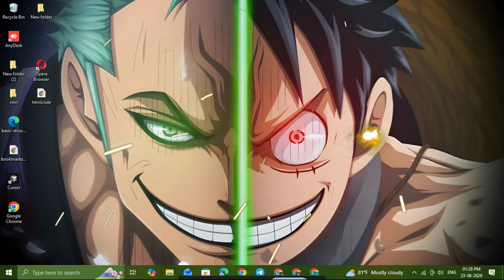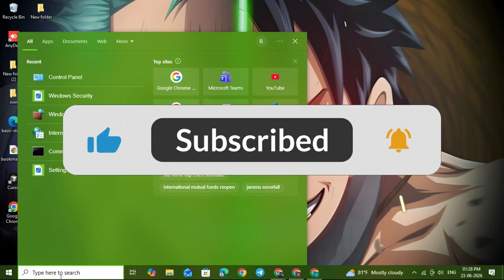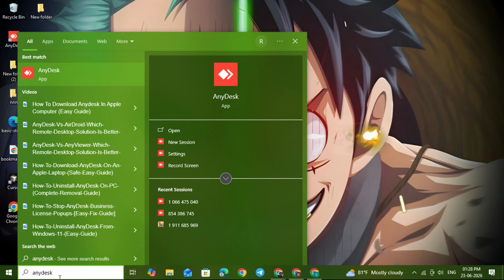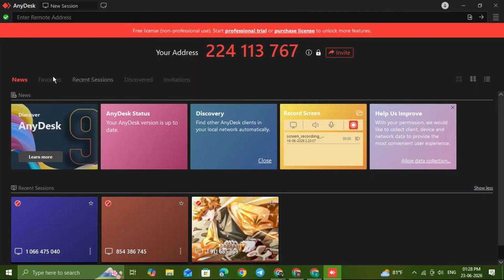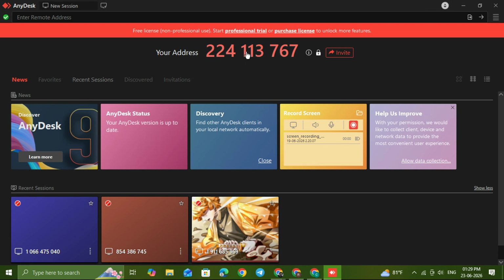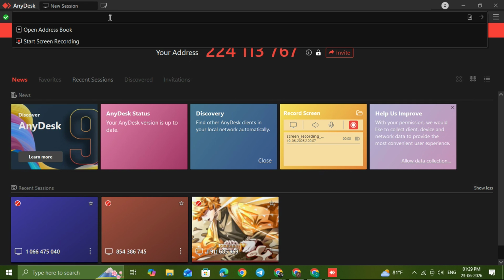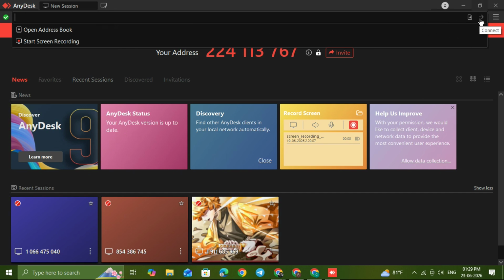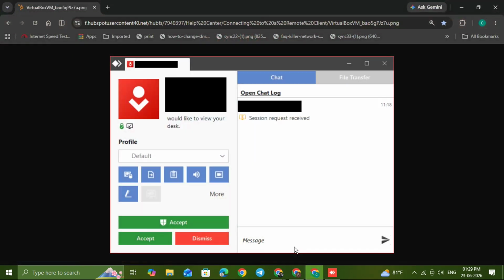How To Open Anydesk In Computer (Easy Step-By-Step Guide)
Learn how to open AnyDesk on a computer, find your AnyDesk ID, and connect to another device step by step. This quick tutorial is perfect for beginners who want to start using AnyDesk for remote access.

🕚Timestamps:
0:00 Intro
0:14 Open AnyDesk From Windows Search
0:31 Find Your AnyDesk ID
0:52 Enter The Remote Desk ID
1:10 Click Connect And Accept Access
1:27 Outro

✍️What You'll Learn In This Video:
• How To Open AnyDesk On A Computer
• How To Find Your AnyDesk ID
• How To Share Your ID For Remote Support
• How To Enter A Remote Desk ID In AnyDesk
• How To Connect To Another Computer With AnyDesk
• How To Accept A Remote Connection Request

💡Pro Tips:
• Double-check the ID before clicking Connect to avoid connection errors.
• Share your AnyDesk ID only with trusted people.
• Make sure the remote user clicks Accept to complete the session.